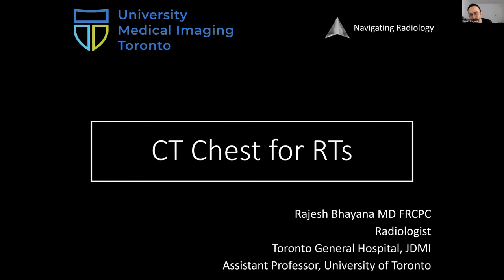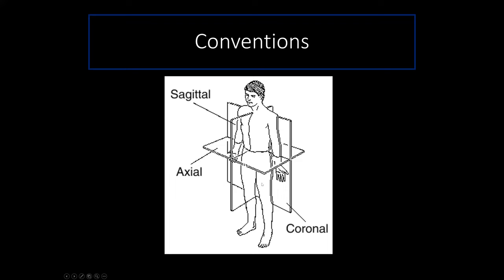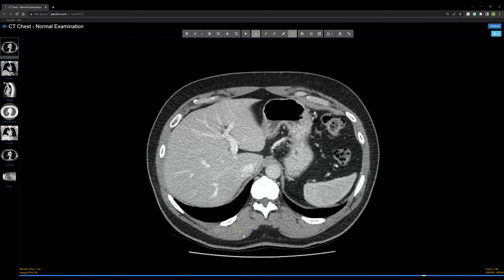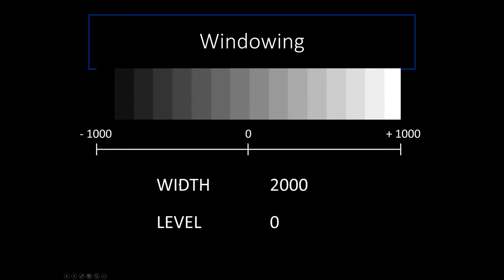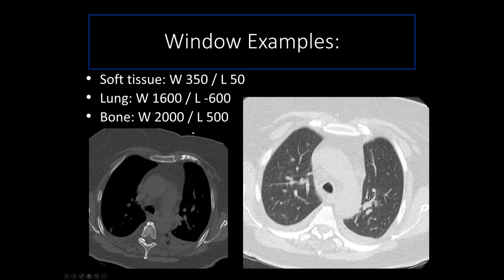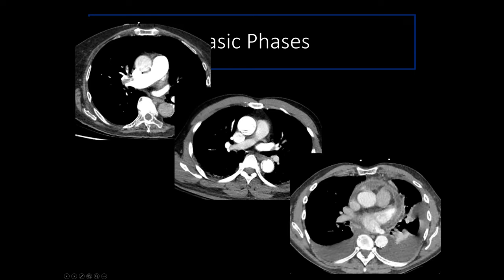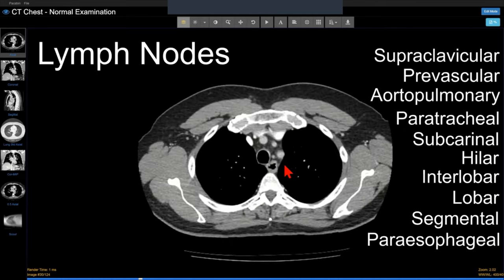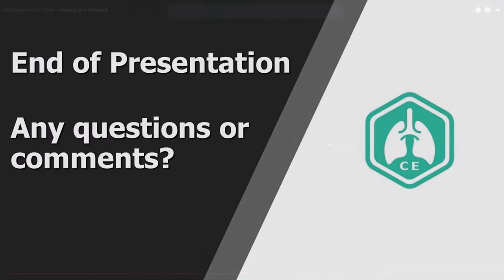Chest CT for Respiratory Therapists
Helping respiratory therapists understand the basics of CT and learn basic chest CT anatomy.